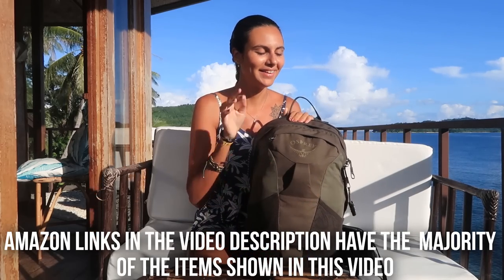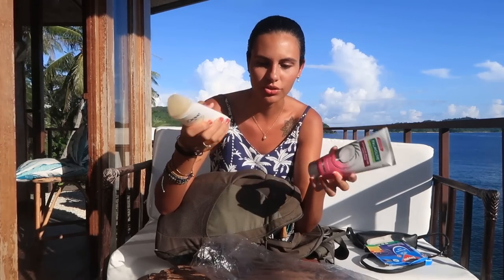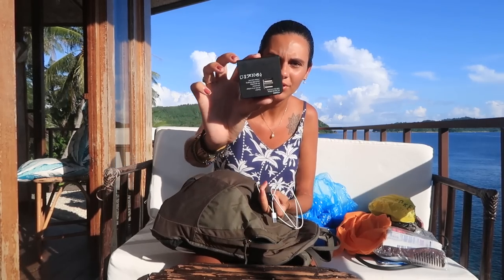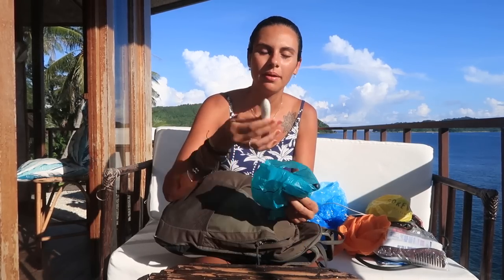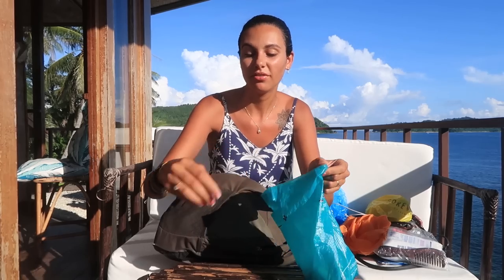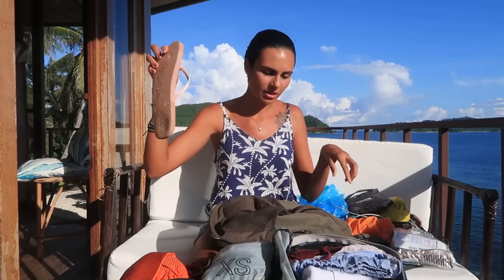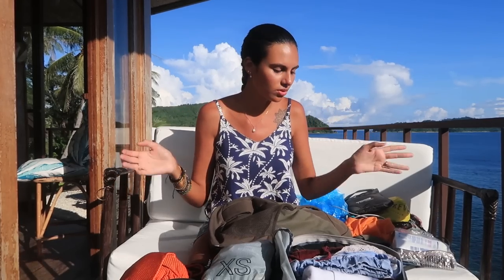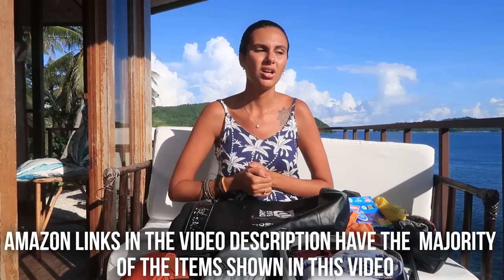HOW TO PACK LIGHT FOR A BEACH VACATION: FEMALE TRAVEL TIPS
VIDEO DESCRIPTION:
In this video I show what I pack for a beach vacation.